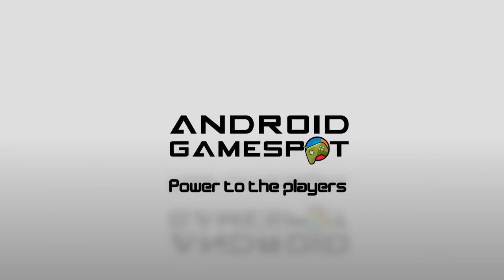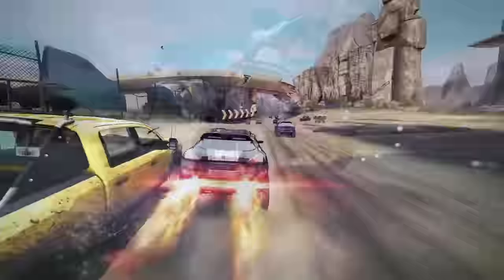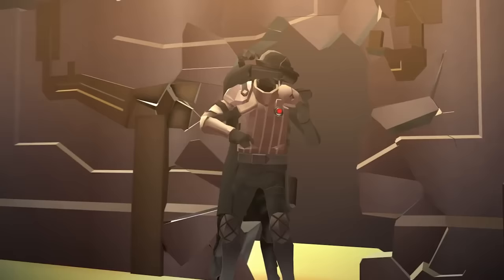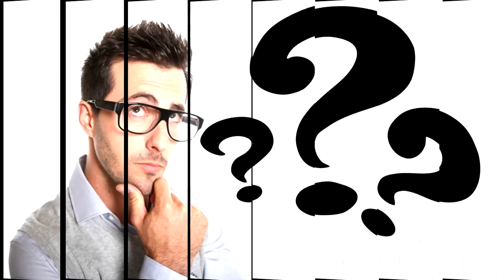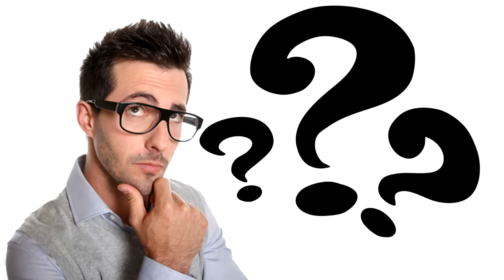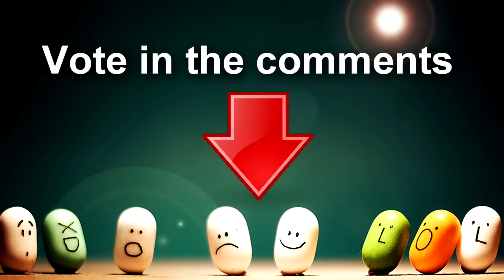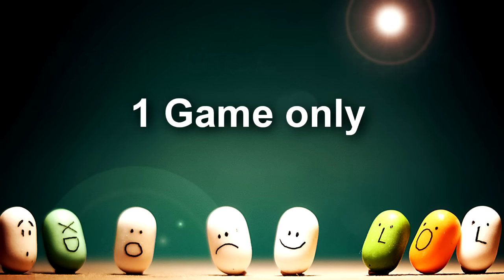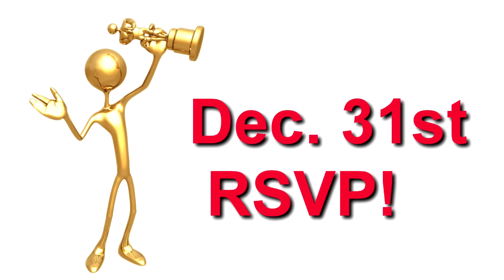Best Android FPS - Mobile Game Awards 2016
Join us in the 2016 edition of Android Gamespot' Mobile Game Awards where you get to vote for the best Android games of 2016!

Best Android FPS

- Crisis Action

- Bullet Force

- Critical OPS

- Modern Strike Online